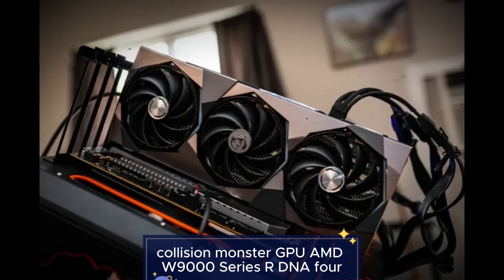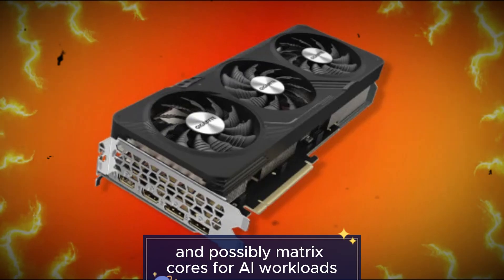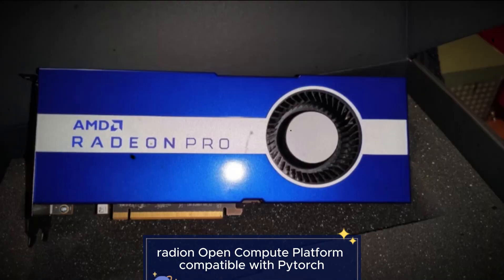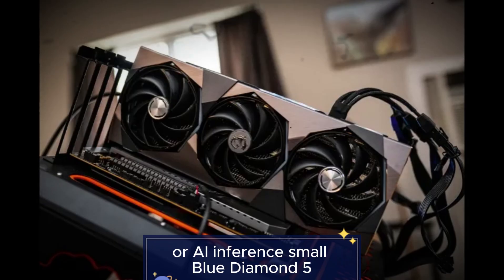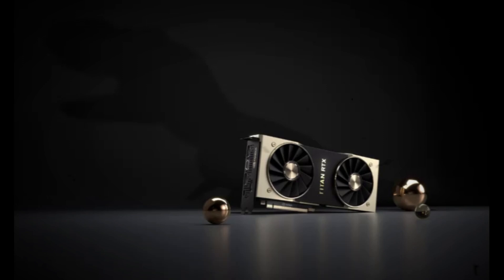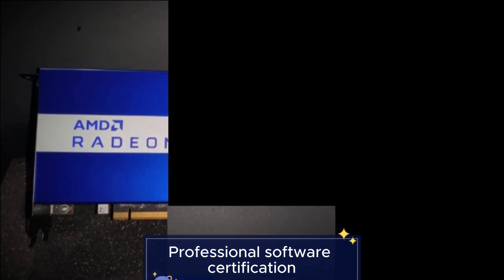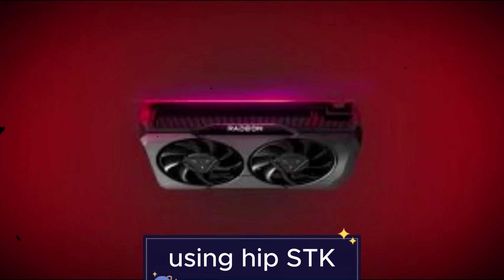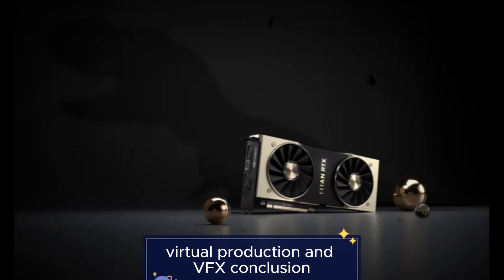Monster GPU from AMD is COMING - FASTER Than 9070 XT !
Welcome to the ultimate breakdown of AMD’s next-gen RDNA 4 graphics cards!

 In this video, we dive deep into the latest leaks, benchmarks, and official updates on the upcoming AMD RX 9070 XT, rumored to challenge or even outperform NVIDIA's RTX 5090 in 2025.

From architecture improvements and GPU specs to gaming performance, we compare AMD vs NVIDIA and explore whether the RX 9070 XT could be the best graphics card for high-end 4K and ray-traced gaming. Plus, we analyze how RDNA 4 stacks up against Ada Lovelace and the next RTX 50-series cards.

🔍 In This Video:

RX 9070 XT specs, performance & price rumors

AMD RDNA 4 architecture overview

AMD vs RTX 5090 – head-to-head comparison

2025 GPU performance predictions

Which GPU is best for gamers and creators?

📅 Release Date Insights
💻 Benchmarks & Real-world Use Cases
🎮 Ideal for 4K, Ray Tracing & AI-Powered Gaming

💬 What do you think — will the RX 9070 XT dethrone the RTX 5090?